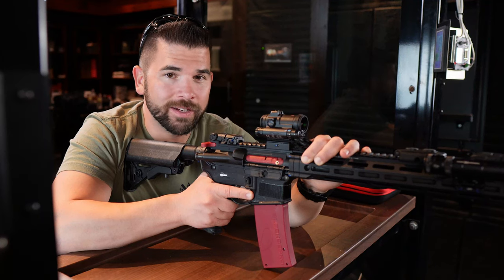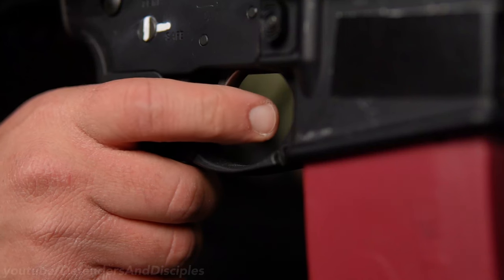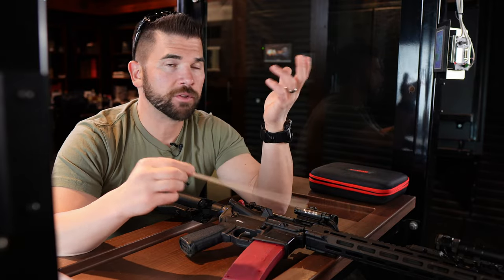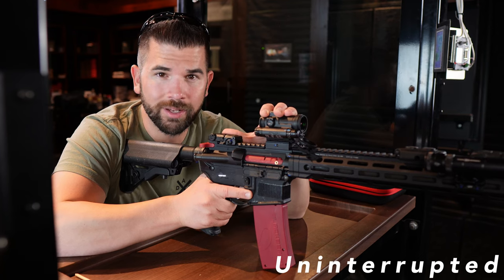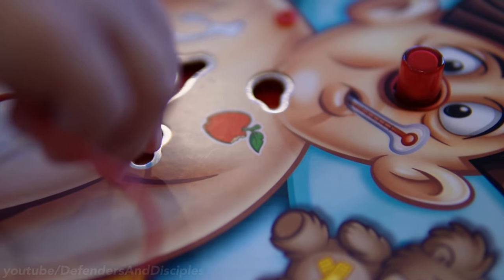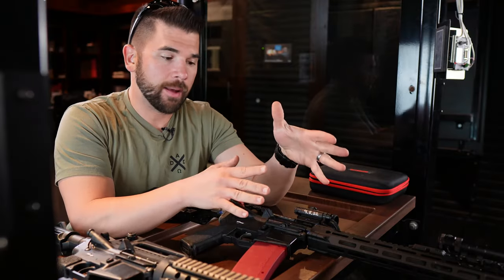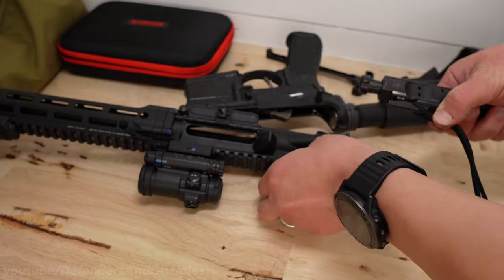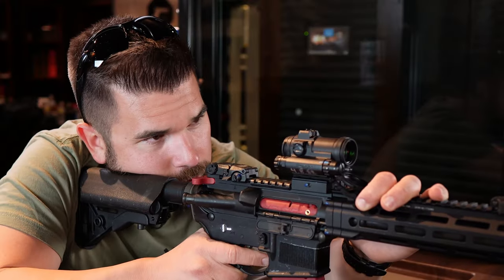AR15 Fundamentals (Part 3 of 5): TRIGGER CONTROL